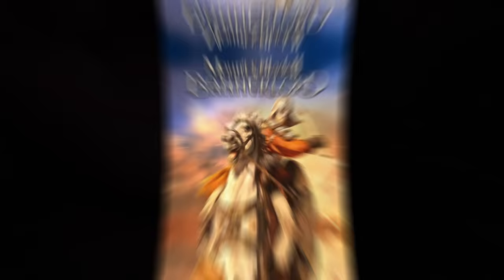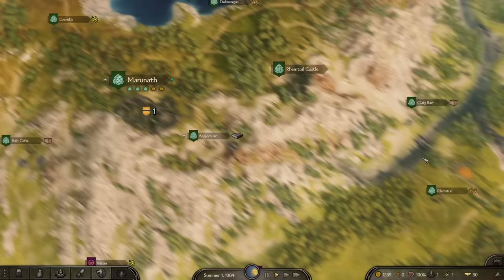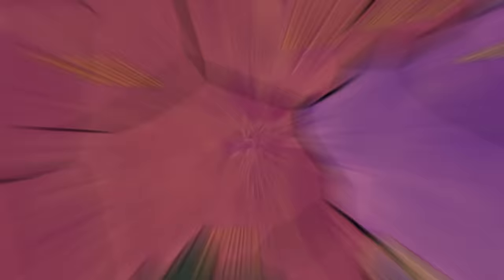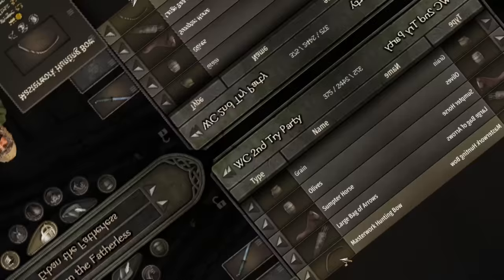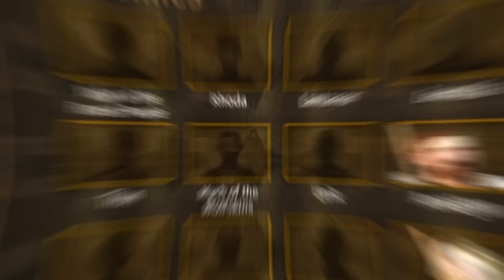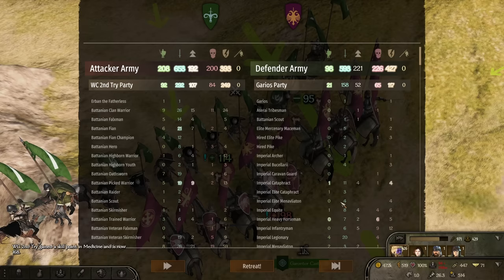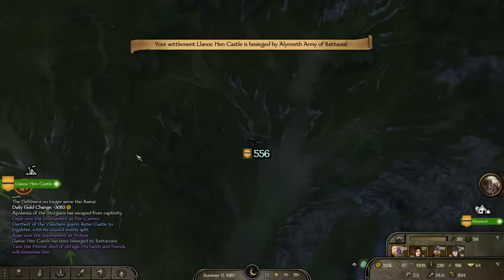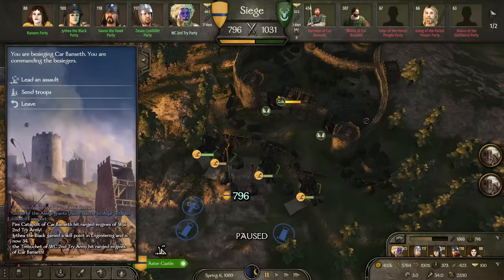Was This The HARDEST Speedrun In Gaming History? Bannerlord Solo WC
I tried the hardest Speedrun in gaming history - Mount and Blade 2 Bannerlord World Conquest as a Solo Clan!  I hope you enjoy the video :)

This was recording on Patch 1.1.4.